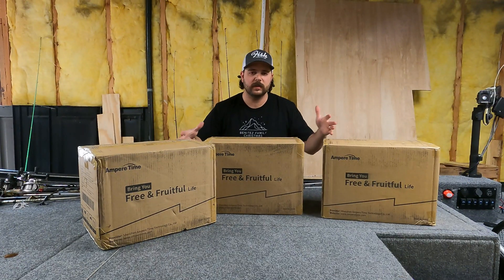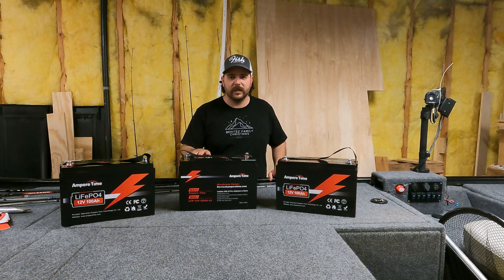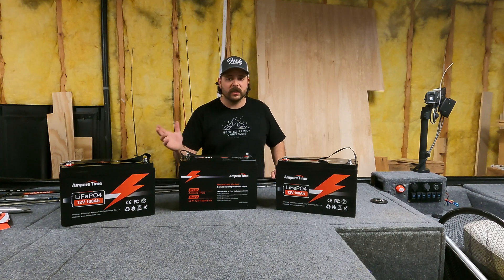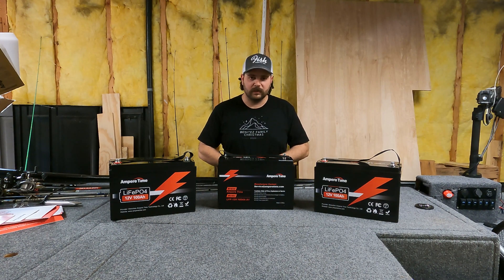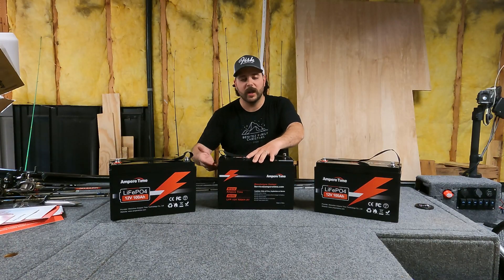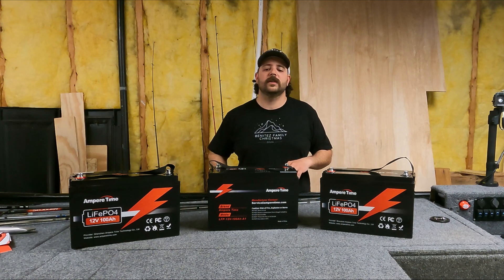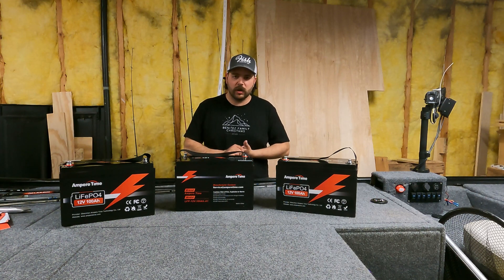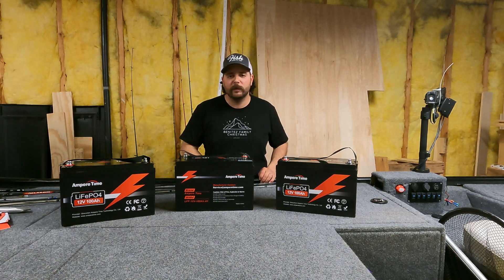I BOUGHT "CHEAP" LITHIUM BATTERIES TO POWER MY ELECTRIC JON BOAT!!! (LiTime formerly Ampere Time)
Well I finally took the plunge and ordered three 12v 100AH LiFePO4 batteries to power my 36v 112lb thrust MinnKota Ripetide transom mount trolling motor I use to get me around North Georgia's electric only reservoirs.

Ampere Time 12v 100AH Battery
Noco Genius GENPRO10X3 3 bank Charger
Gopro Hero 9